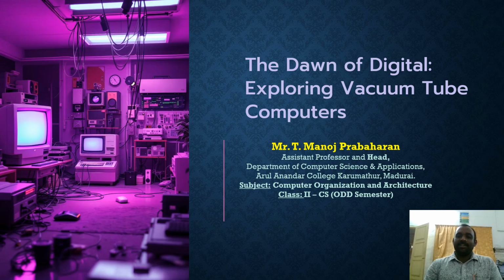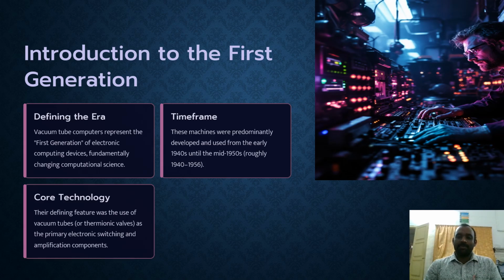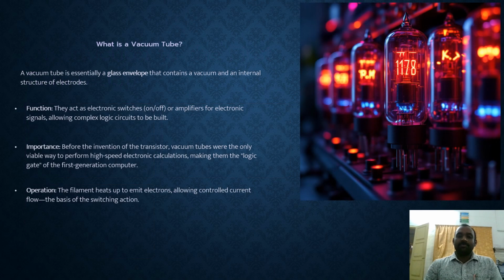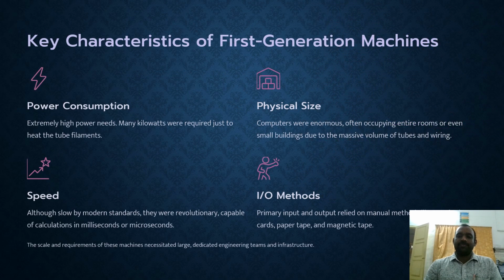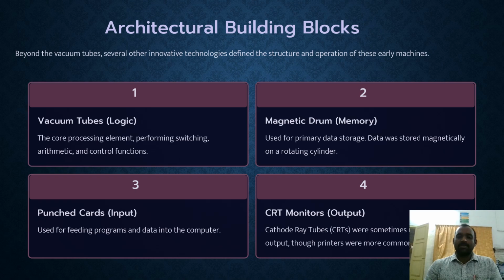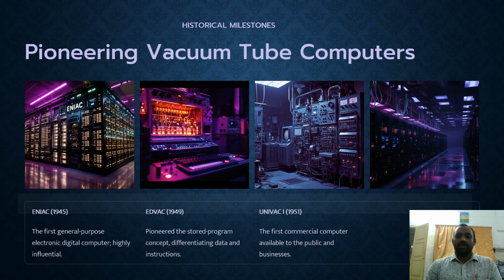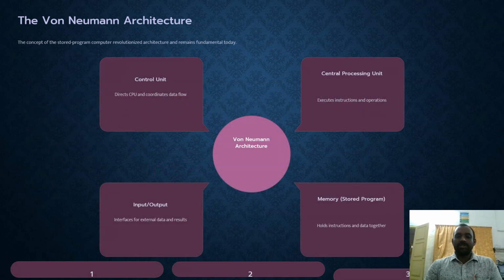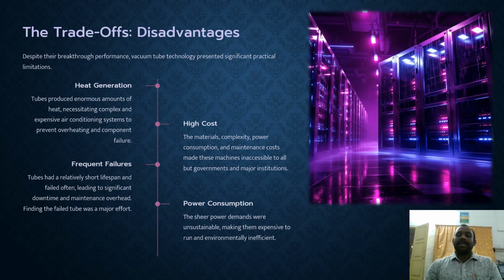computer Organization and Architecture (AAC)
Document from manoj